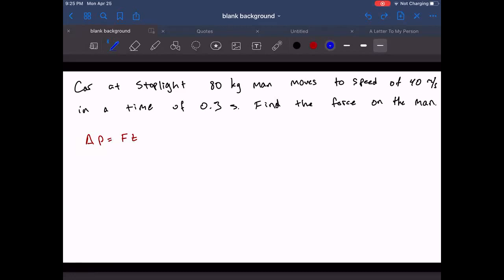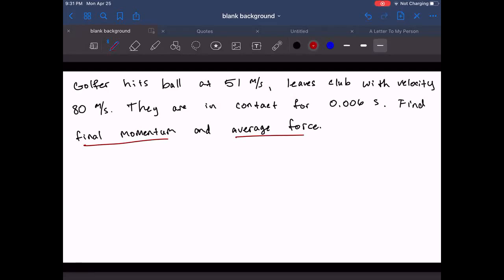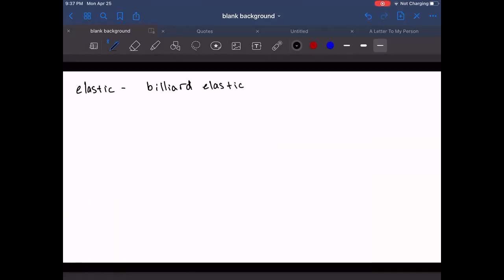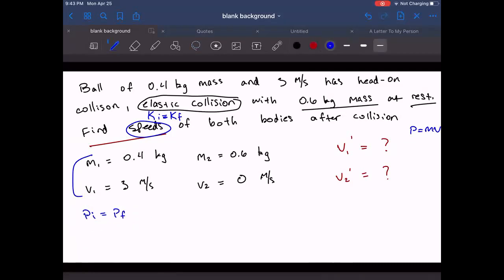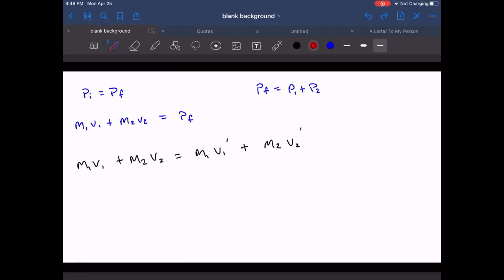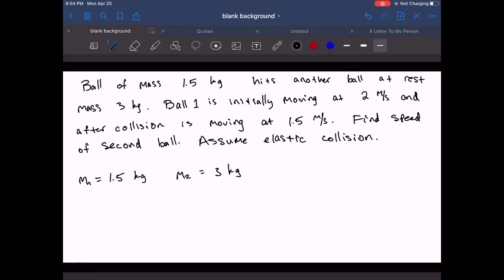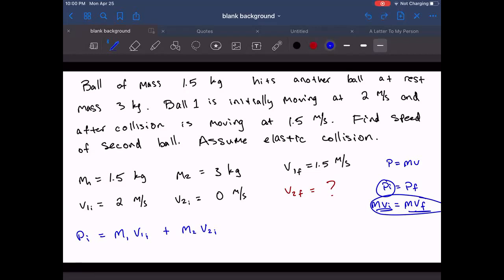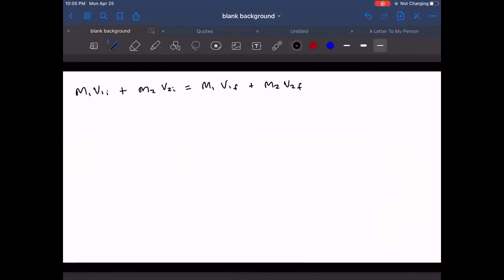Physics Lesson 2022-04-25 at 6pm MST Julia P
This video covers momentum and impulse.